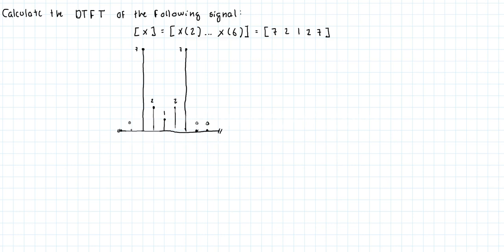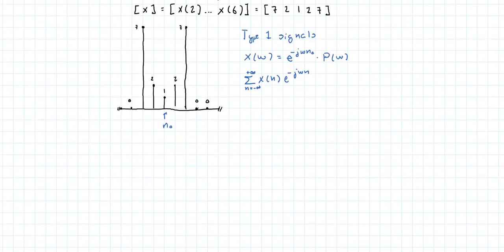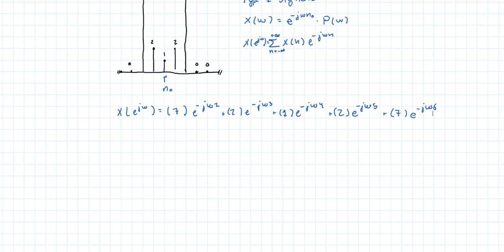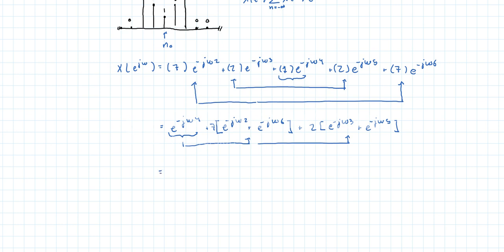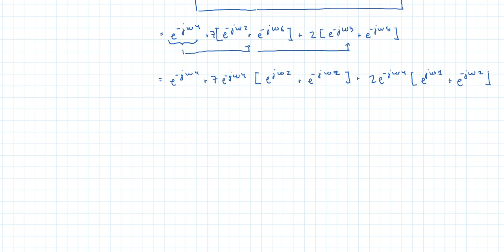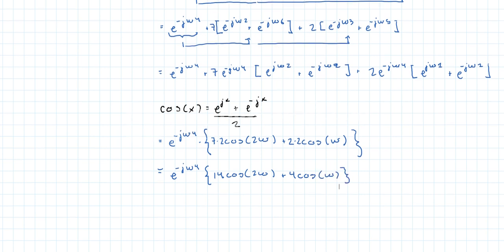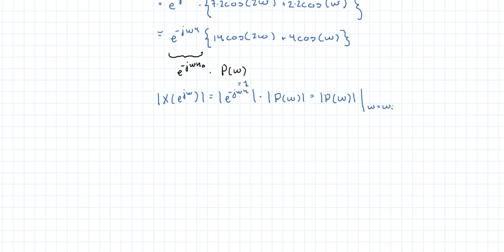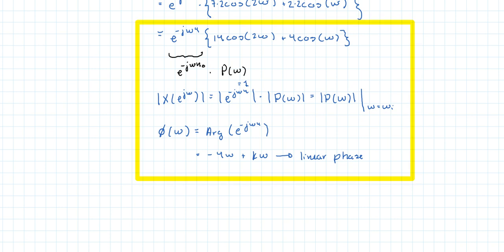Linear-Phase Discrete-Time Fourier Transform (DTFT) of Type 1 Signal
CORRECTIONS :

The argument should read " -4w + k*pi " instead of " -4w + kw ".

The argument line is missing " + Arg(P(w)) " which corresponds to the " + k*pi " term in the answer.

In this video we find the DTFT of a Type 1 signal. The DTFT of these kinds of signal has a linear phase.